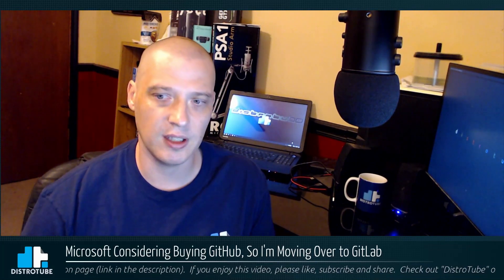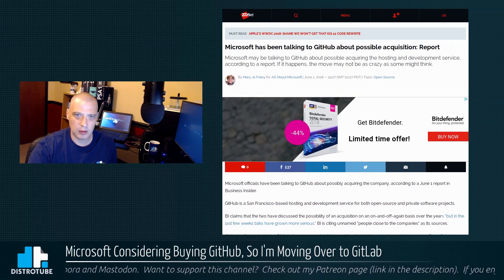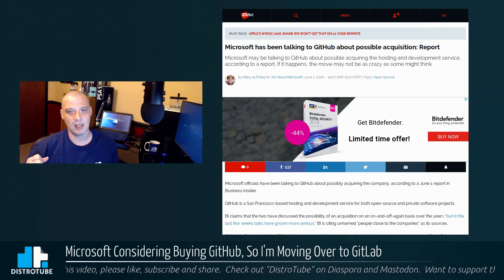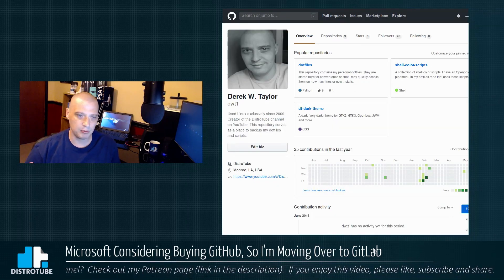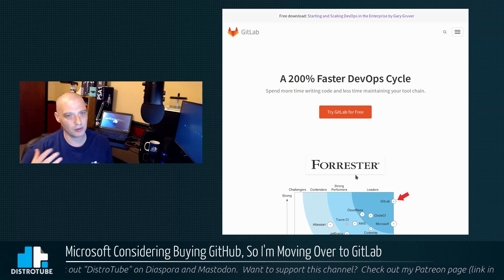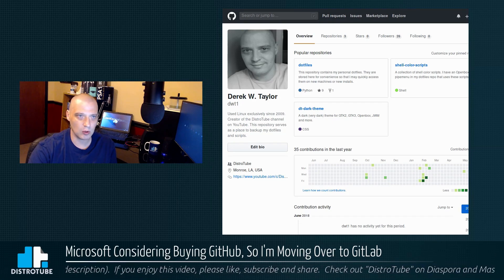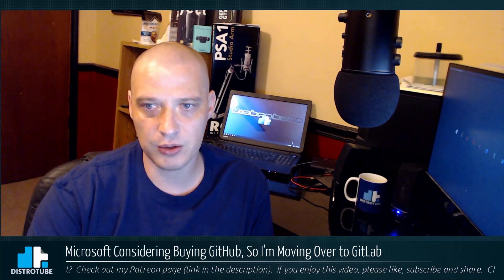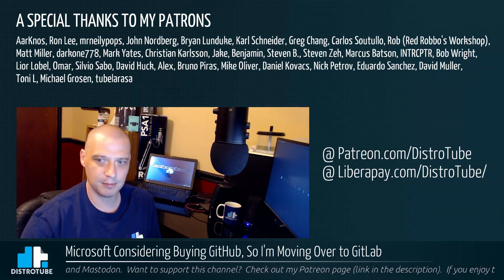Microsoft Considering Buying GitHub, So I'm Moving Over to GitLab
Microsoft and GitHub have been in talks discussing a possible acquisition of GitHub by Microsoft.  What do I think?